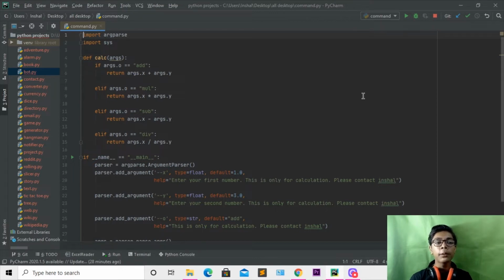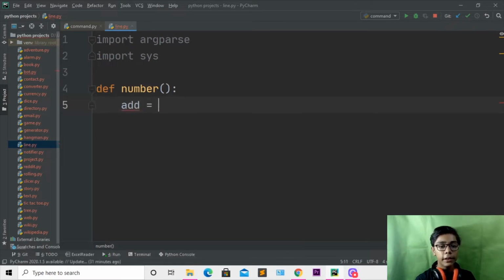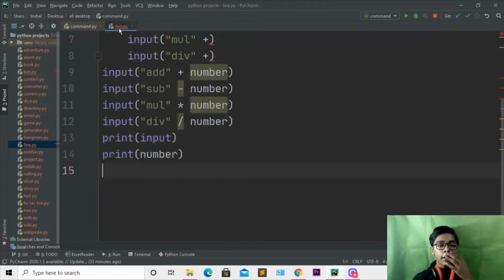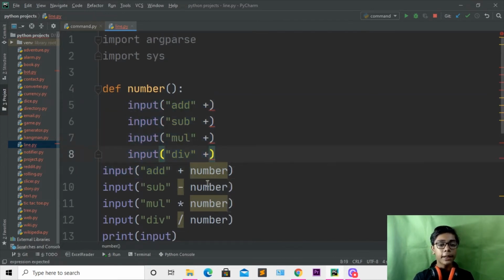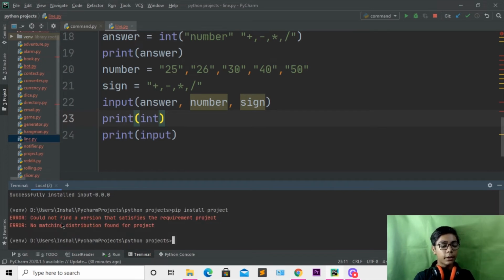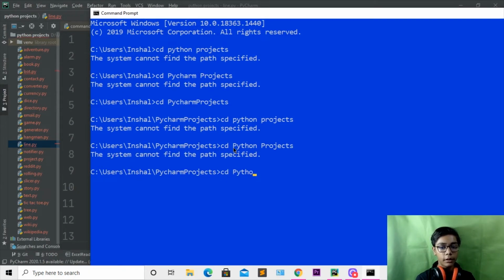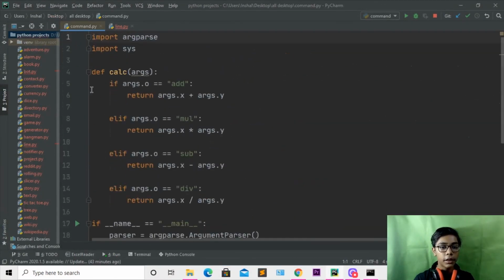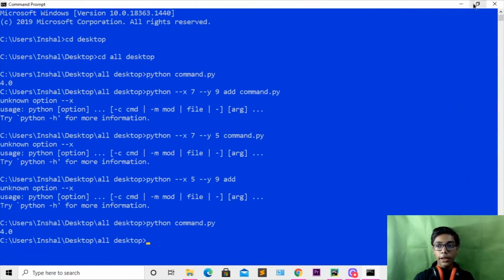Build Command App In Python | How To Create Command App Using Python For Beginners Tutorial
This video is about Build Command App In Python | How To Create Command App Using Python For Beginners Tutorial